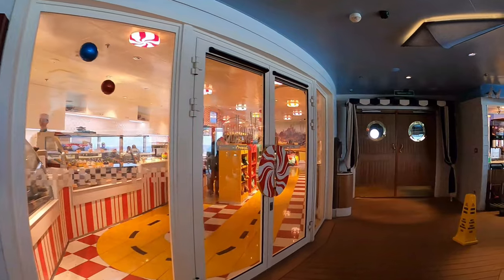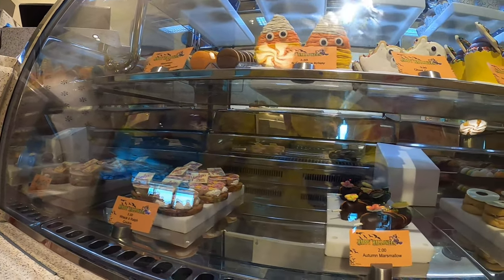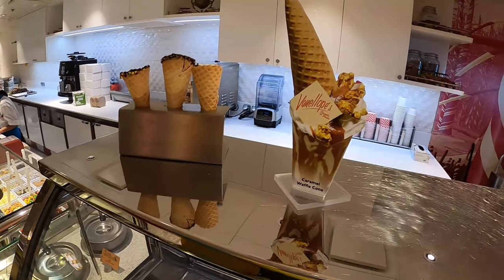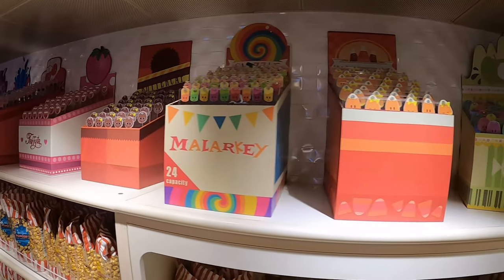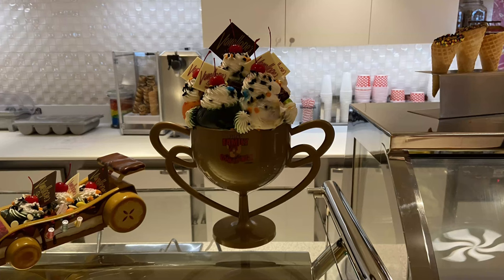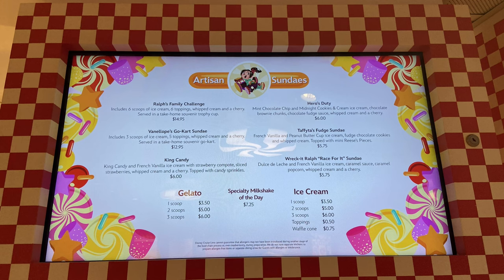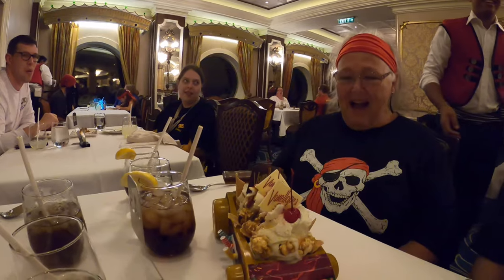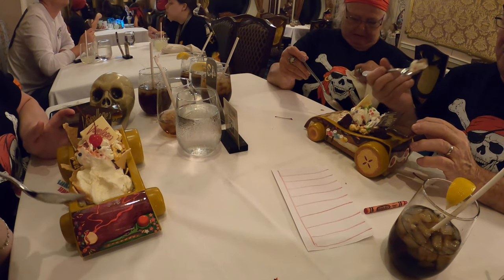DISNEY DREAM - Vanellope's Sweets & Treats - Walking Around and Ordering Vanellope's Go-Kart Sundae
VANELLOPE'S SWEETS & TREATS - Disney Dream Cruise Ship - We walk around Vanellope's, show you all of the offerings, show you the very cool theming, and then we talk about ordering the item known as Vanellope's Go-Kart Sundae.  We love cars and everthing to do with cars, so we ordered up this special treat at Vanellope's and had them deliver it directly to our table at dinner.  What an awesome surprise for that special occassion.

The items in Vanellope's are an additional charge, and you definitely do not have to go here at all to have a great cruise.  However, if you want or need something a little special that you are not going to get at Cabana's, Cove Cafe, or the Main Dining Rooms, you can come here for that special treat.

Happy Meandering Everyone!